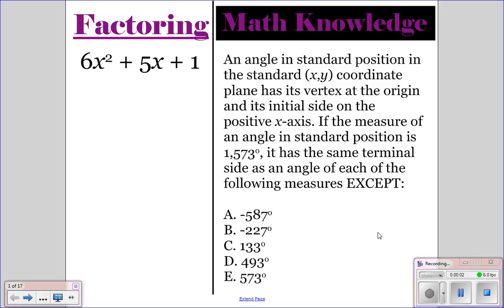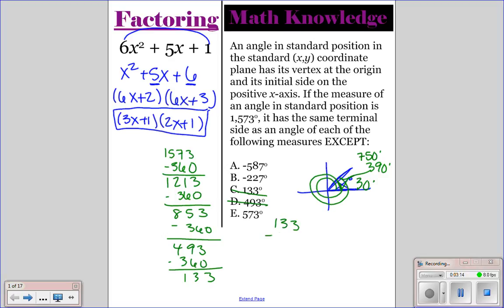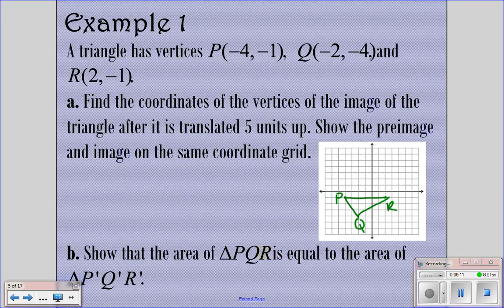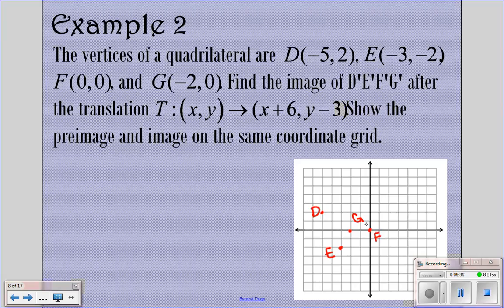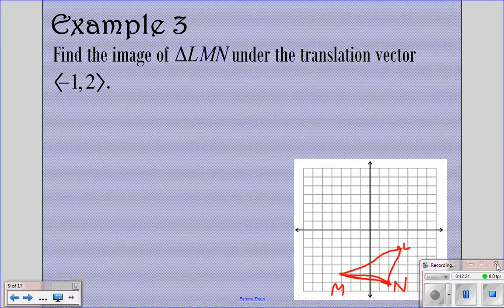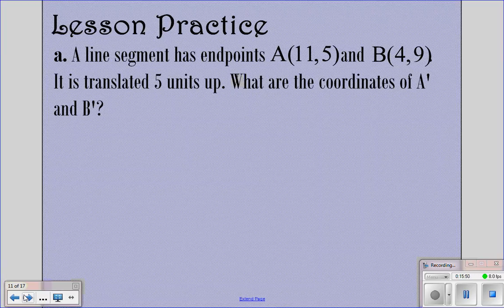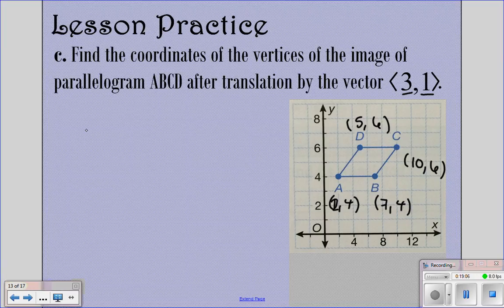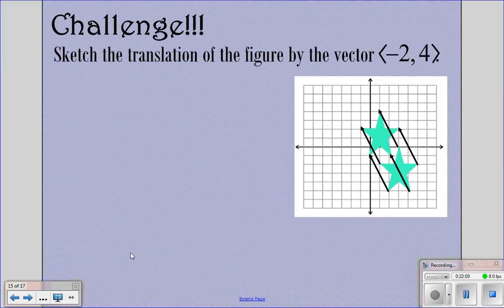Saxon Geometry Lesson 71 2016